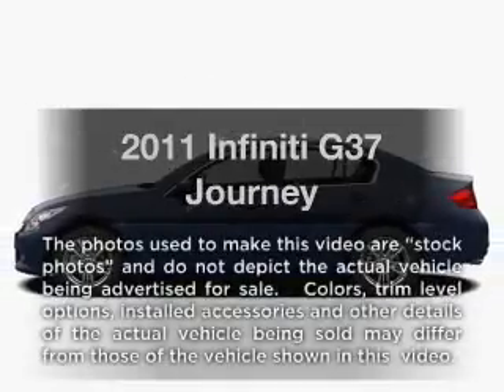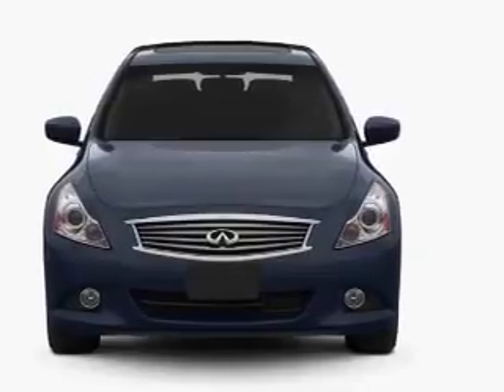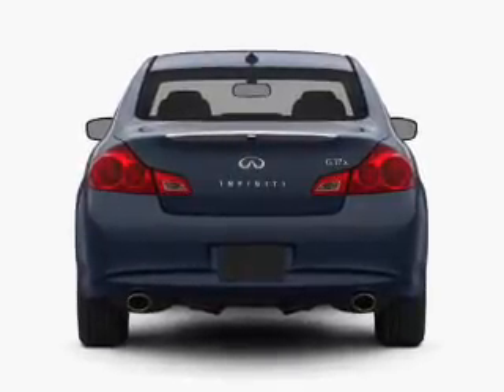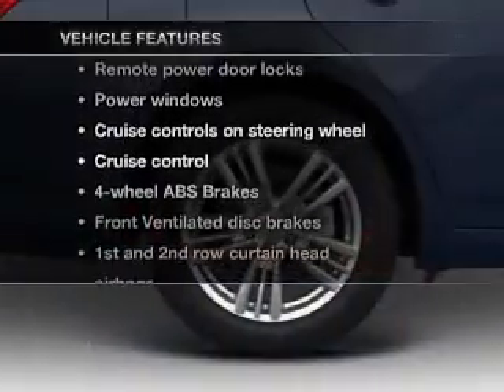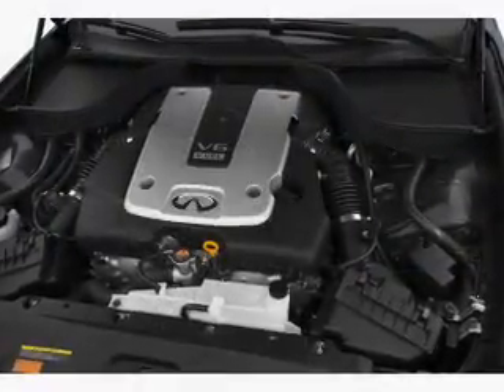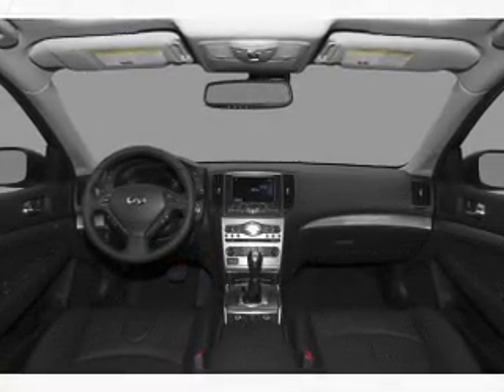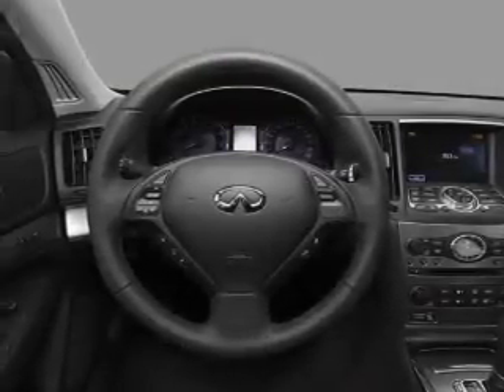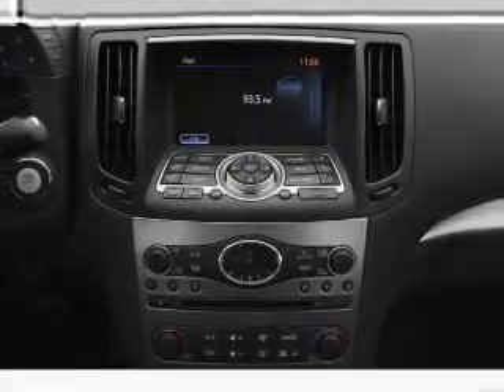2011 Infiniti G37 - Euless TX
Year: 2011
Make: Infiniti
Model: G37
Trim: Journey
Engine: 3.7 liter 6 cylinder 24 valve
Transmission: 7-Speed Automatic
Color: Black Obsidian
Mileage: 159
Address:
1661 W Airport Fwy